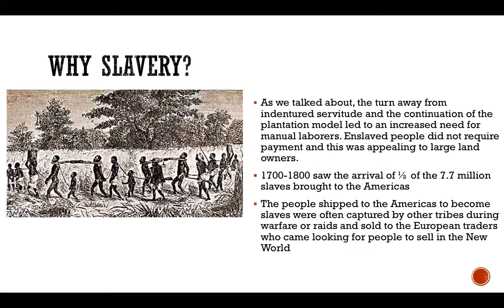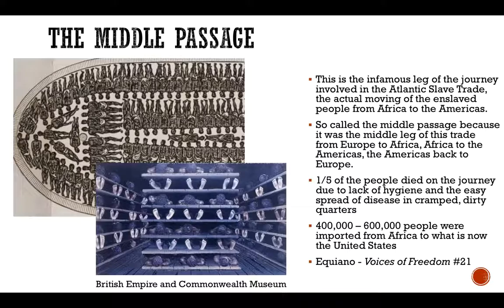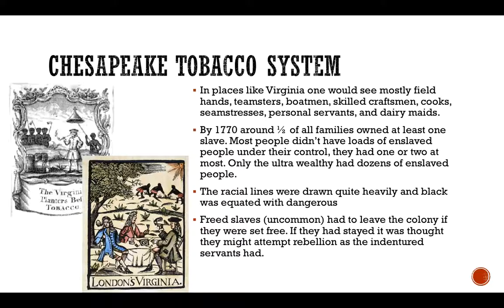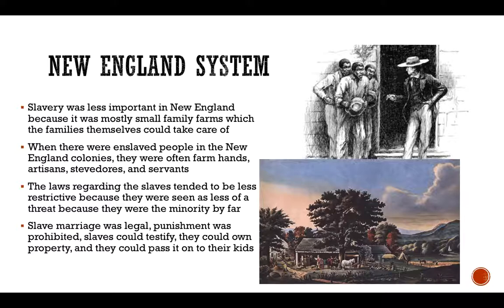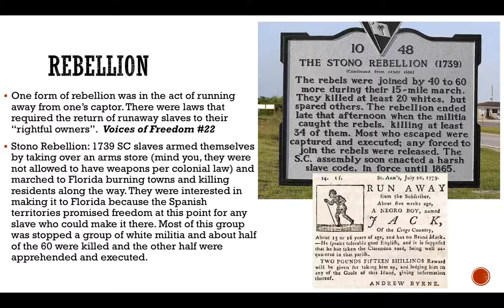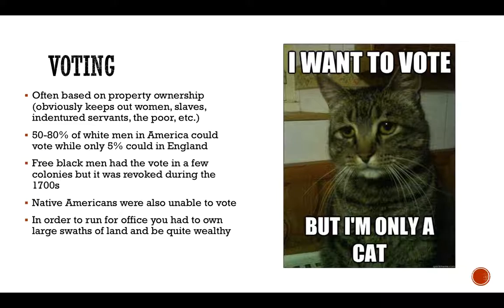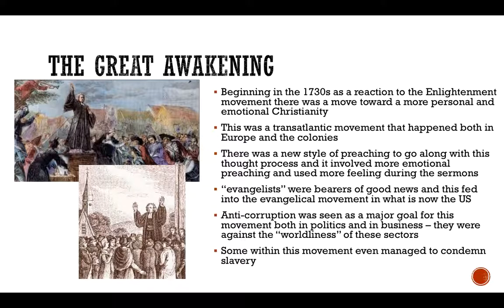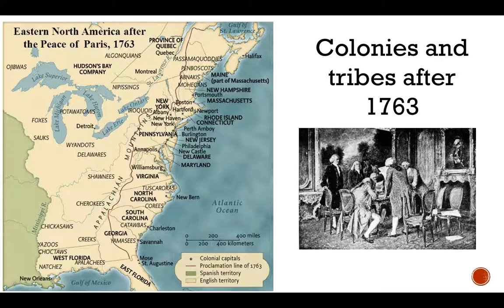Chapter 4 with narration US111 SP19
Chapter 4 of Give Me Liberty PowerPoint for US111 Spring 2019 Worcester State University with Professor Rianne Hartwell